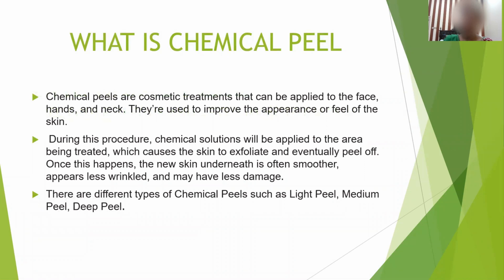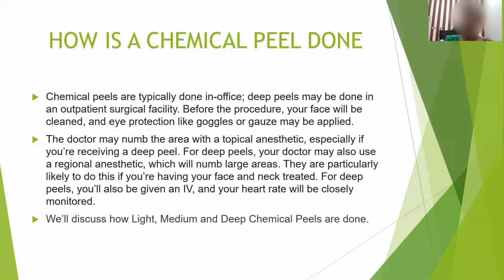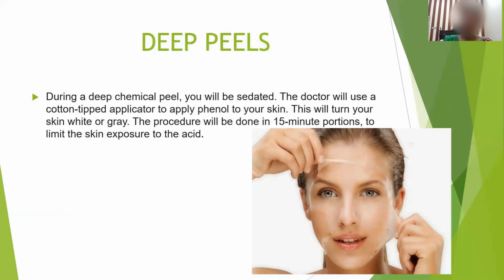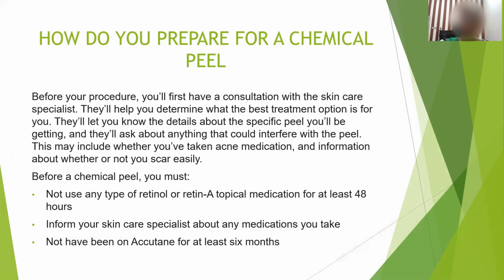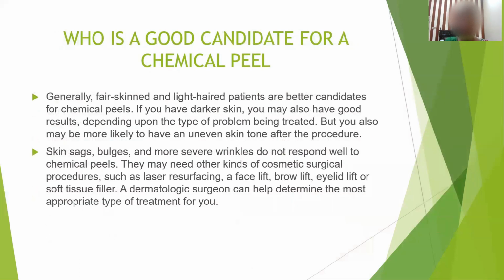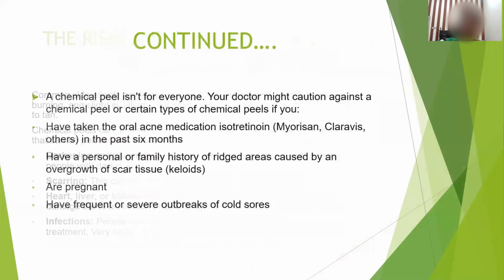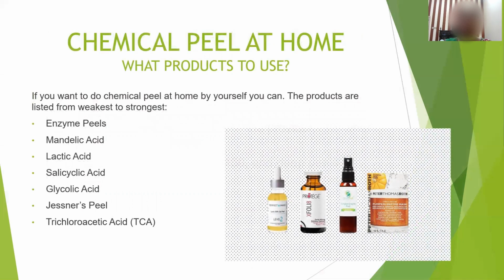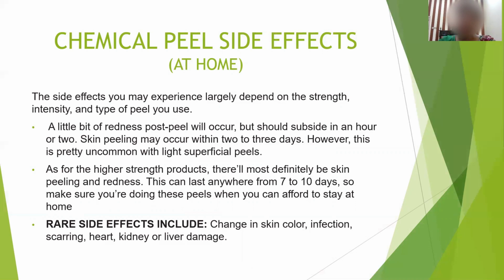CHEMICAL PEELING | SKIN TREATMENT | COSMETIC SURGERY | CARE | CURE | BEAUTY TIPS | DR. HAMMAD MAJEED